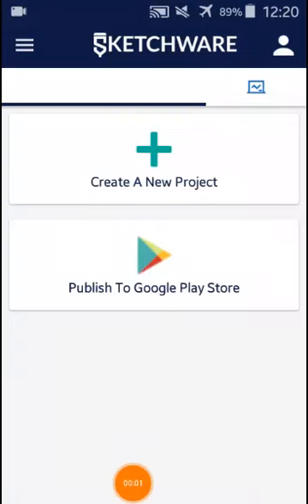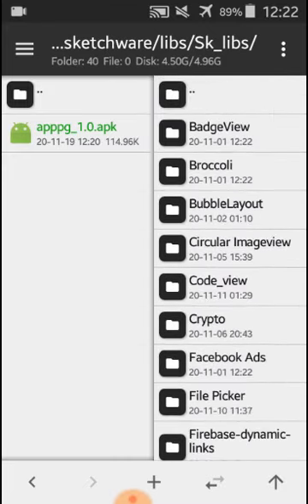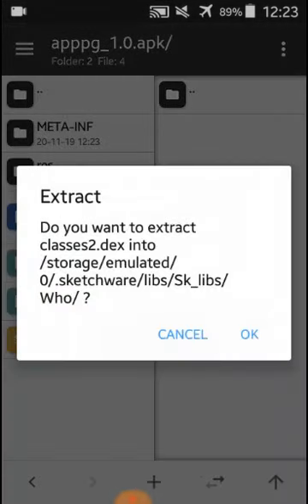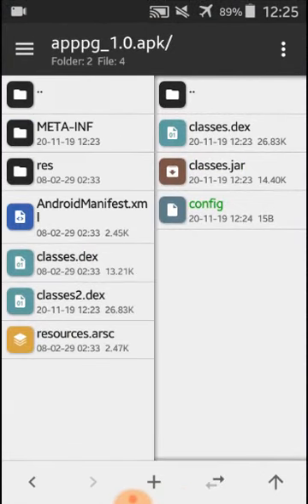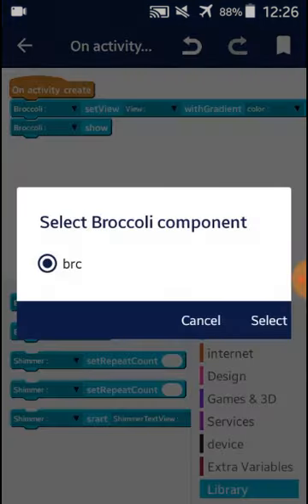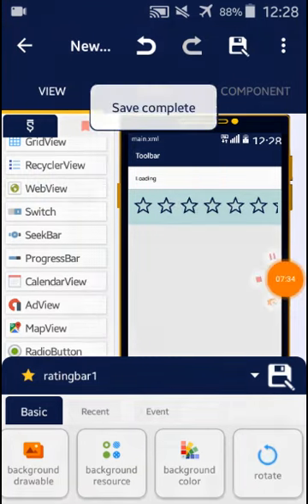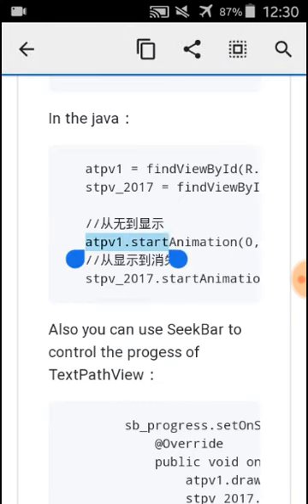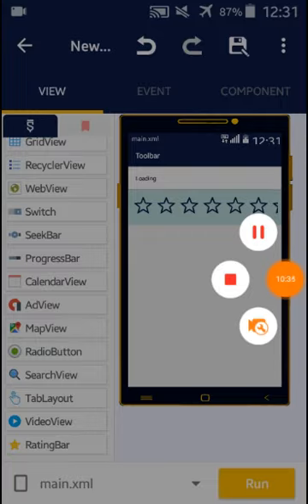How to use Library manager in sketchware gold #1